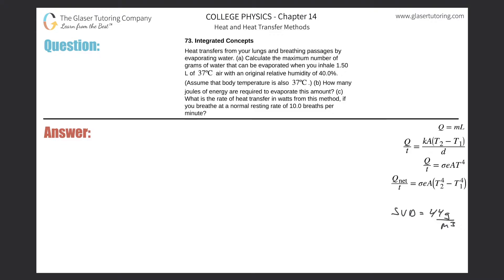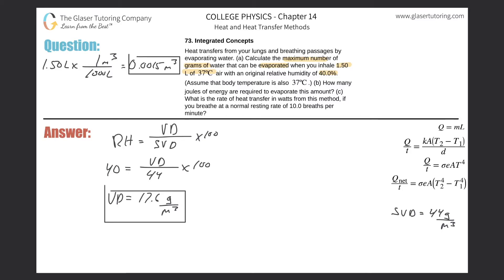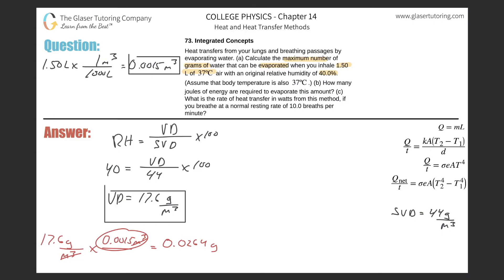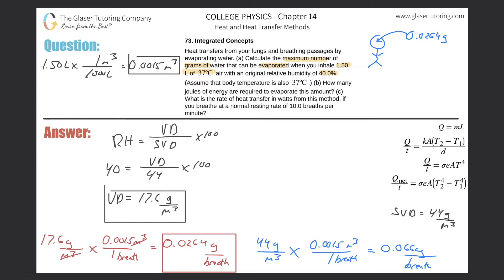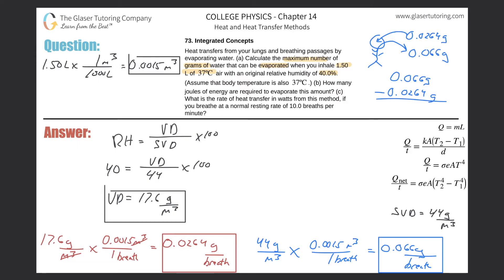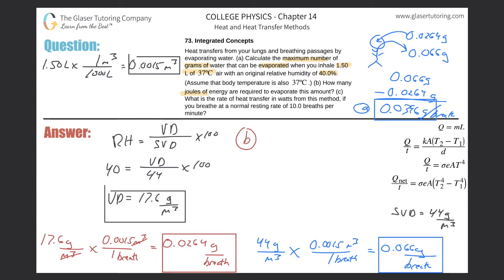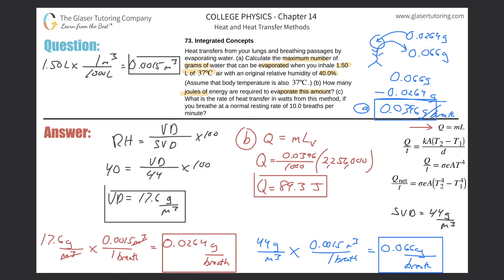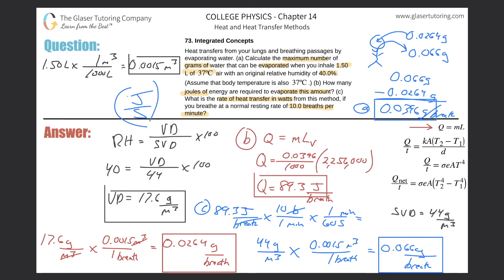14.73 | Heat transfers from your lungs and breathing passages by evaporating water. (a) Calculate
Heat transfers from your lungs and breathing passages by evaporating water. (a) Calculate the maximum number of grams of water that can be evaporated when you inhale 1.50 L of 37ºC air with an original relative humidity of 40.0%. (Assume that body temperature is also 37ºC.) (b) How many
joules of energy are required to evaporate this amount? (c) What is the rate of heat transfer in watts from this method, if you breathe at a normal resting rate of 10.0 breaths per minute?